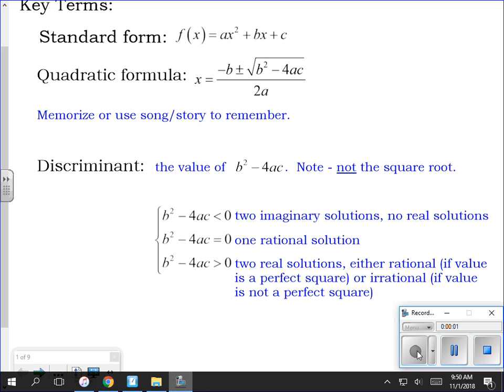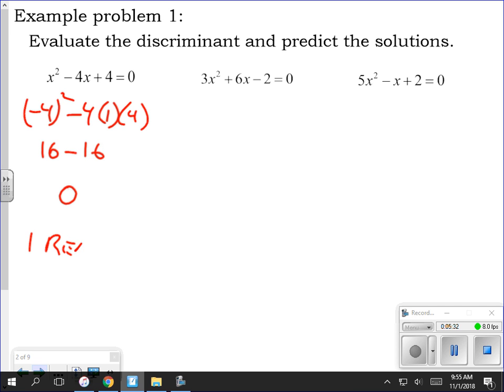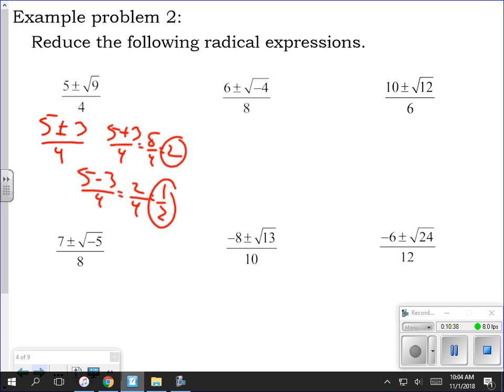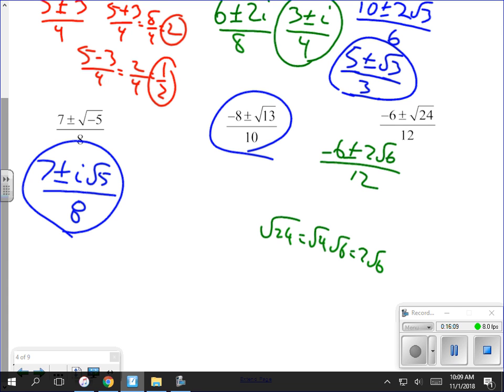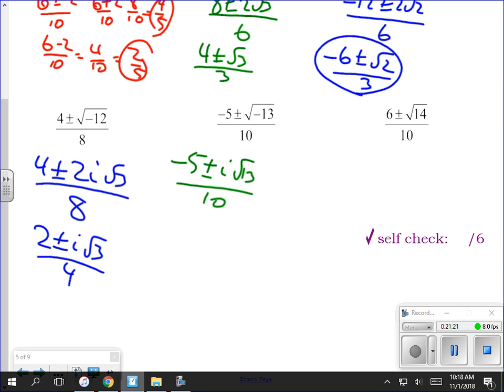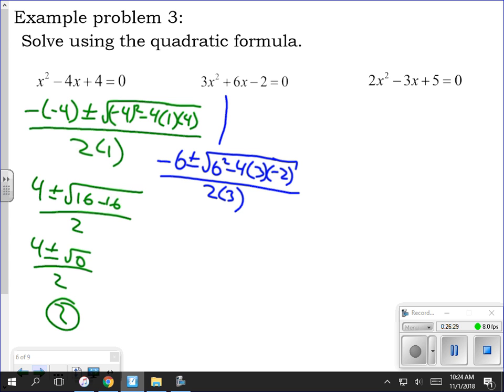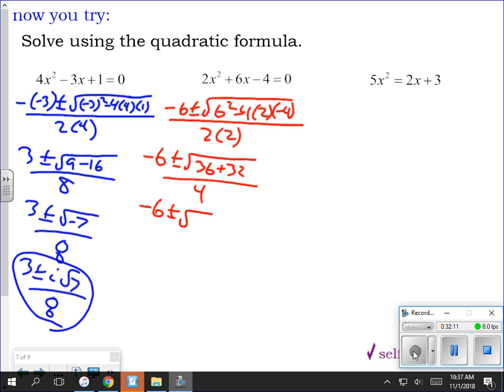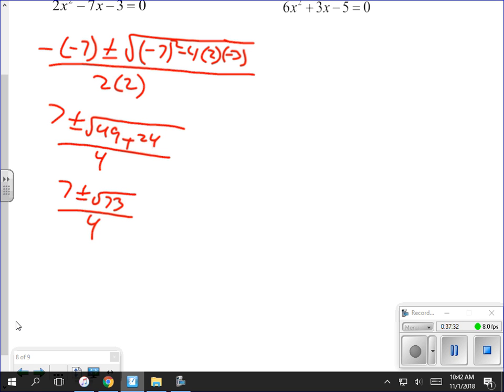Algebra 2 4 7